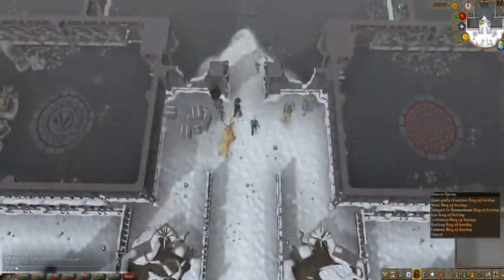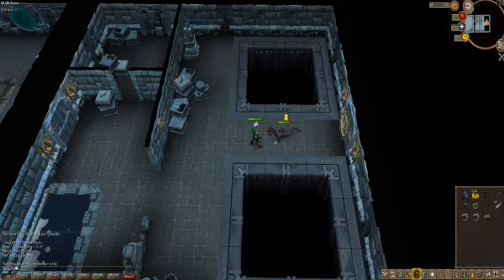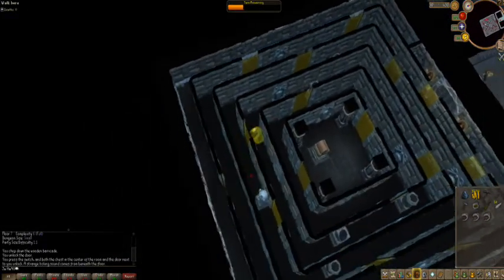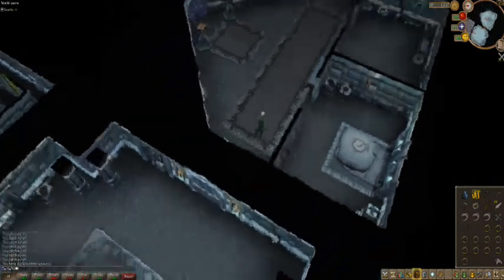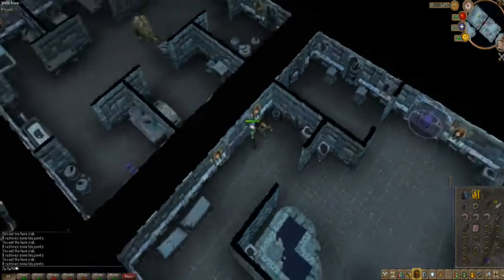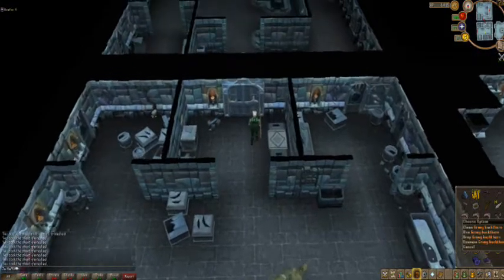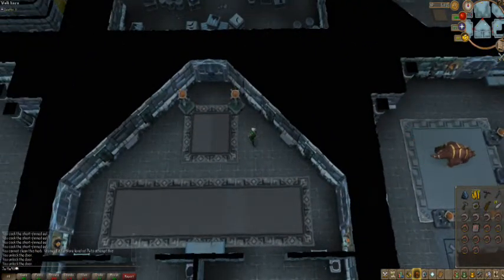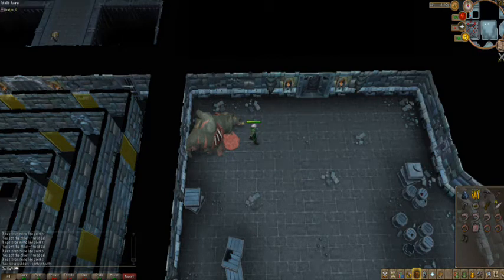Runescape - Dungeoneering - Quick Low Level Dungeon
Just a quick Runescape video about how I do my dungeoneering.  It's a low level character and dungeon, so it's nothing special or a guide.